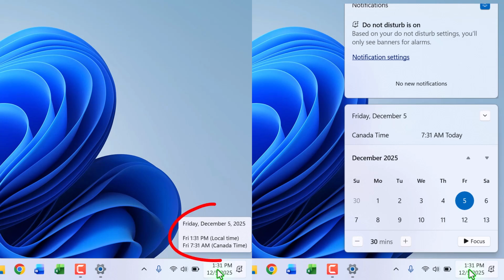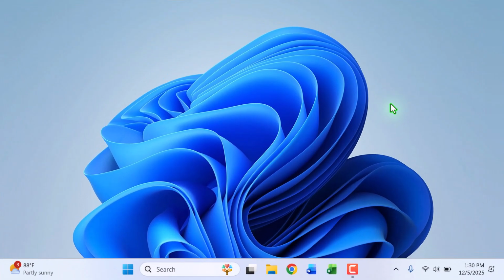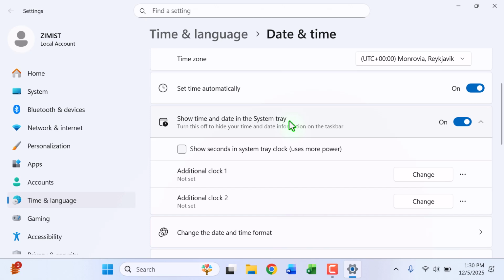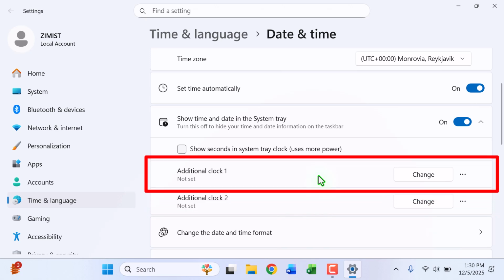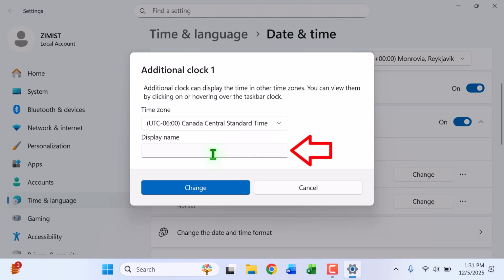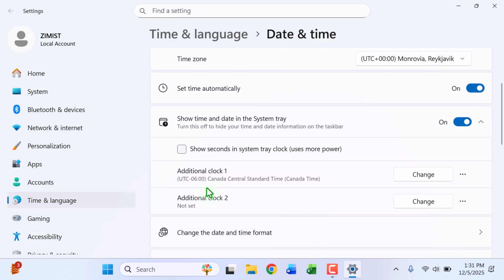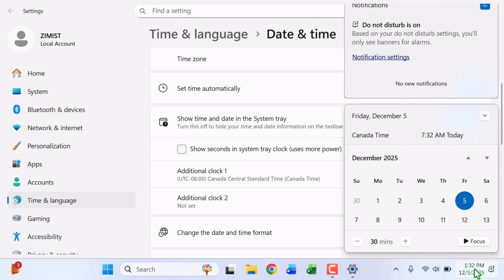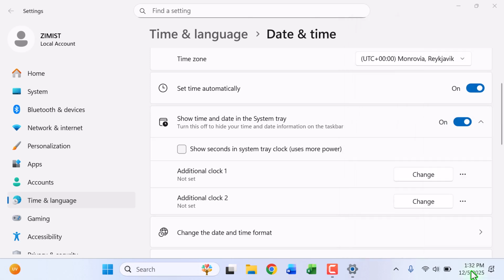How To Add Another Clock On Windows 11 Fast!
Learn How To Add Another Clock On Windows 11 Fast with our step-by-step guide. This feature allows you to display multiple clocks on your taskbar, making it easier to keep track of different time zones. Whether you're working with international teams or traveling across time zones, this feature is essential for staying organized. In this video, we'll show you how to add an extra clock in Windows 11, so you can stay on top of your schedule and never miss a beat. With our easy-to-follow instructions, you'll be able to add as many clocks as you need and customize their displays to suit your needs. So, if you're looking to add an extra layer of functionality to your Windows 11 taskbar, watch this video to find out how.

00:00 – Introduction
00:26 – Open Date & Time settings
00:51 – Access Additional Clock settings
01:16 – Choose a Time zone & Display name
01:58 – Viewing added clocks in taskbar & calendar
02:29 – How to remove/reset extra clocks
02:48 – Final thoughts & subscribe